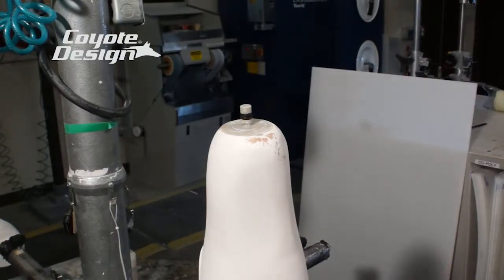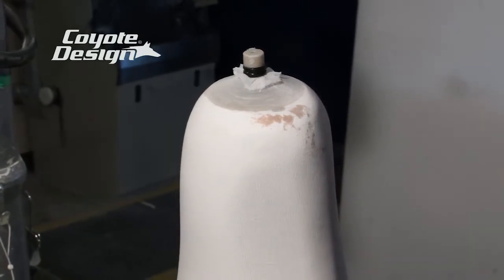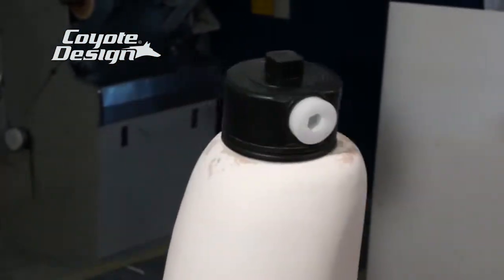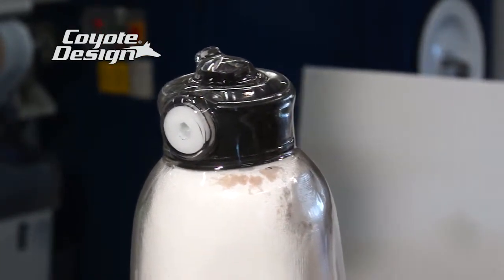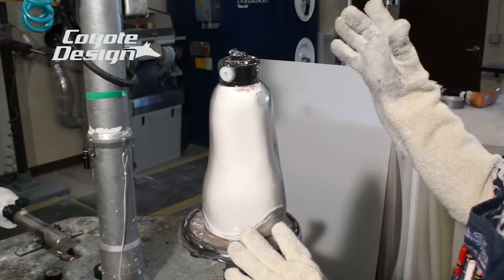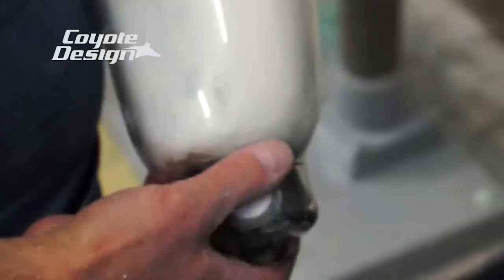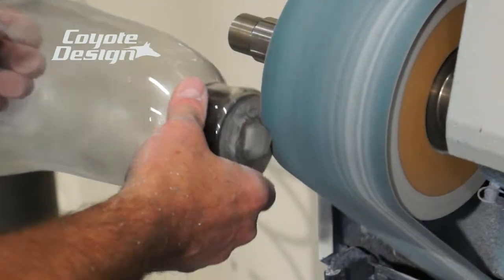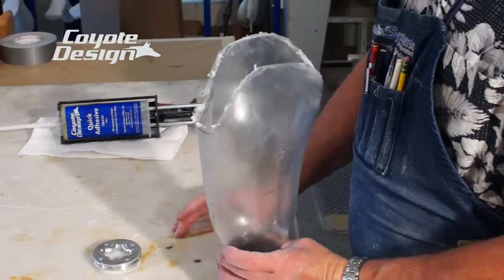Blister Forming AirLock Test Socket Without Connector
This video shows how to make a Coyote AirLock blister form test socket without a connector. Molding thermoplastics.

For more info on Coyote's products for clinicians, visit our